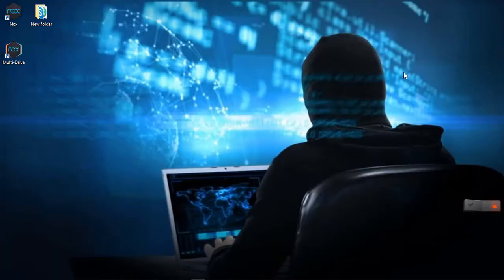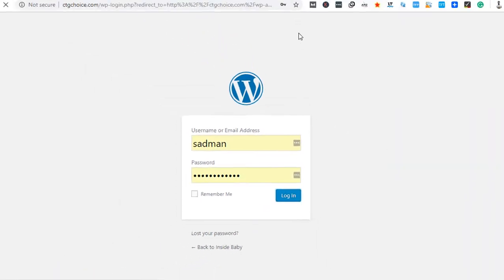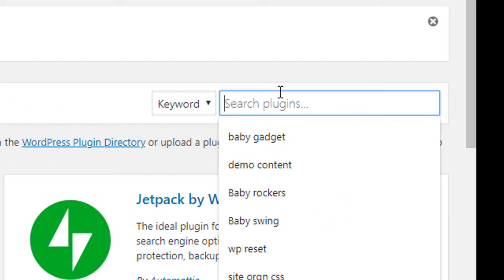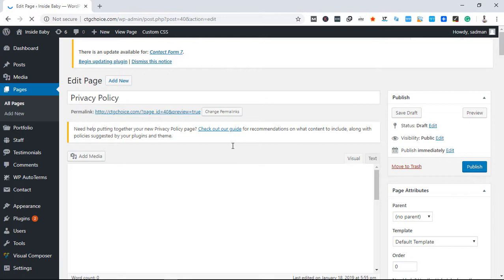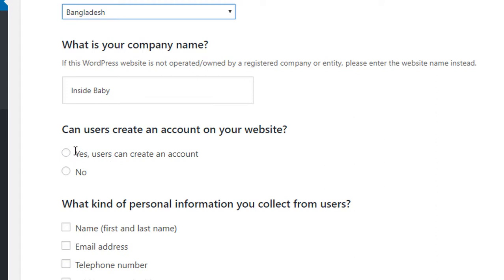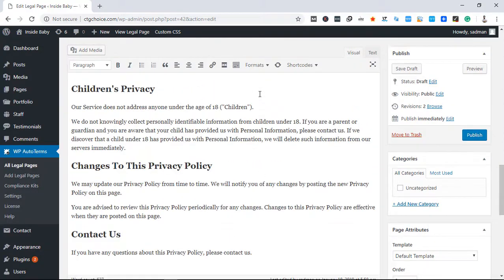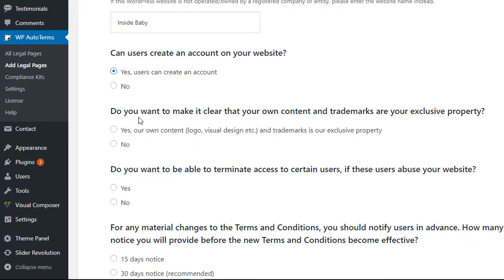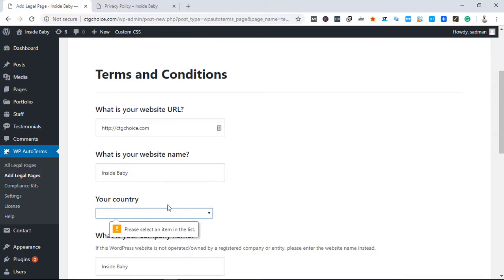how to create privacy policy page on wordpress bangla tutorial step by step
If you have any query please leave comment .I try to reply as soon as possible .
I am sorry for my low qulity voice.I will concernterate at voice next video.
• Track Info:

Title: We Are One
Artist: Vexento
Genre: Dance & Electronic
Mood: Bright